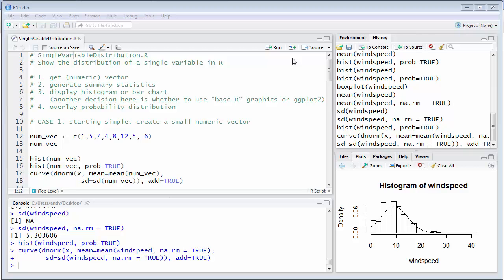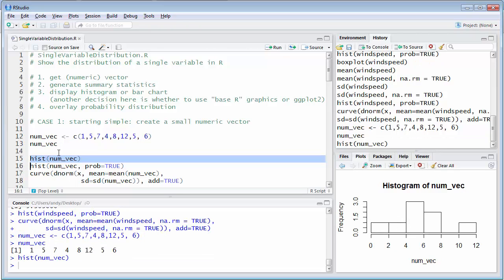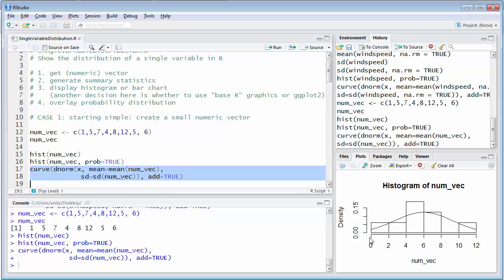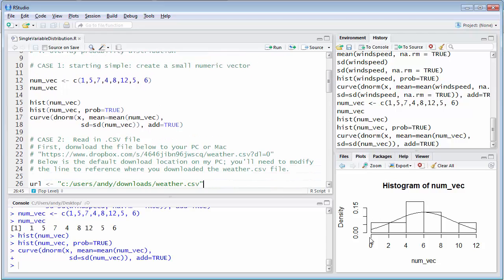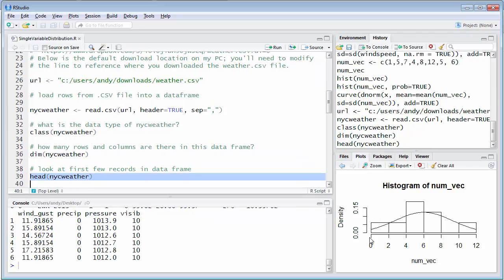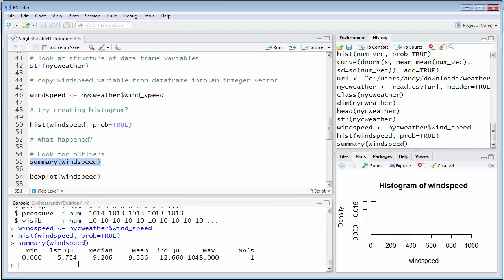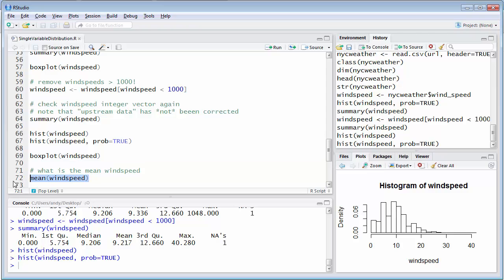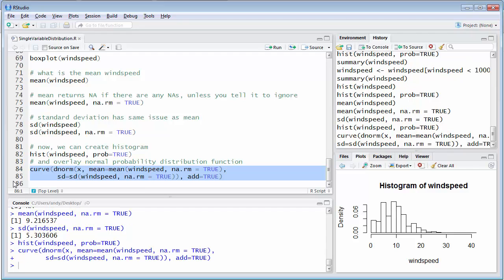R: Showing the Distribution of a Single Numeric Variable